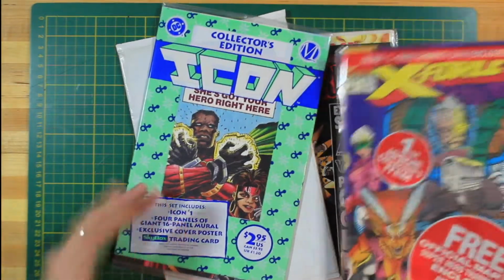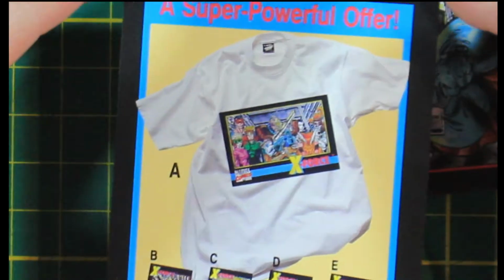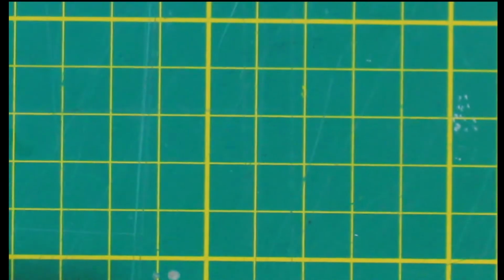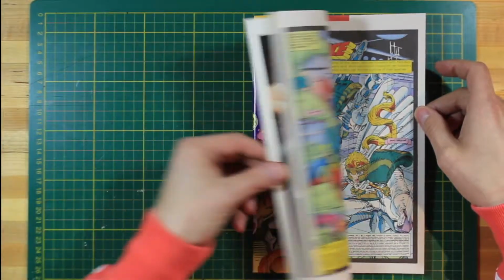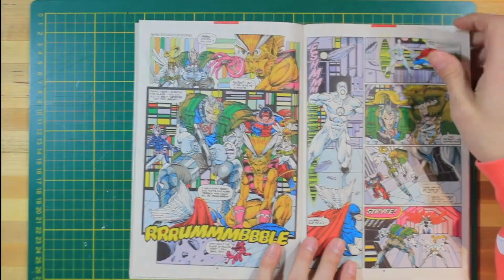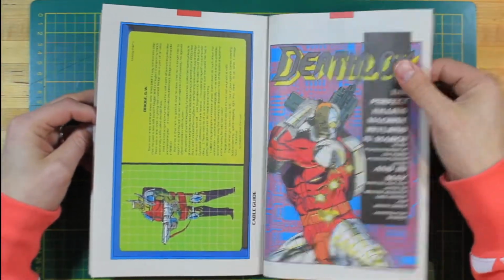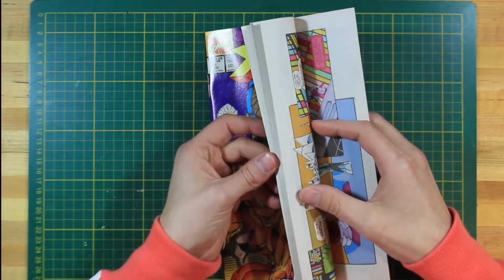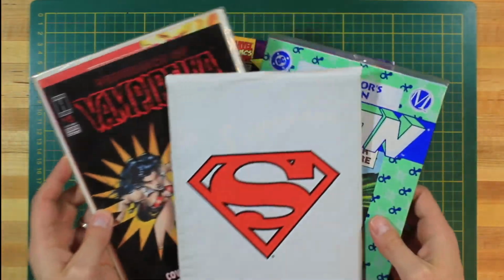In the Bag - X-Force #1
In this series of video I deflower poly-bagged comics.